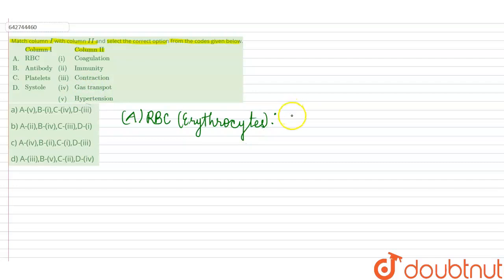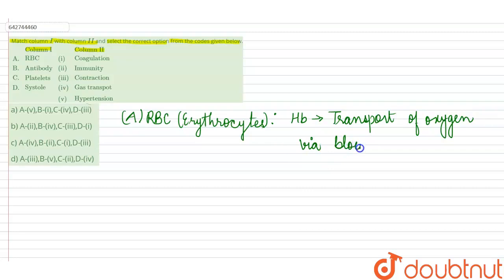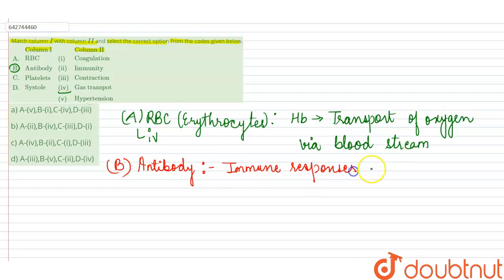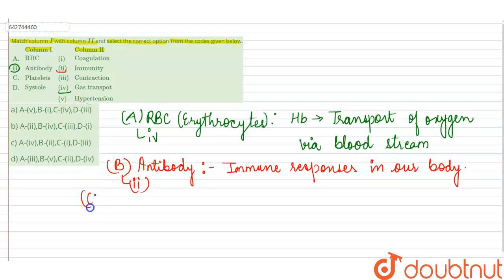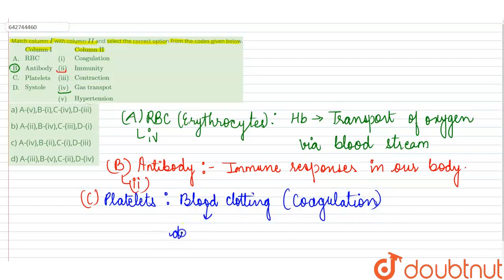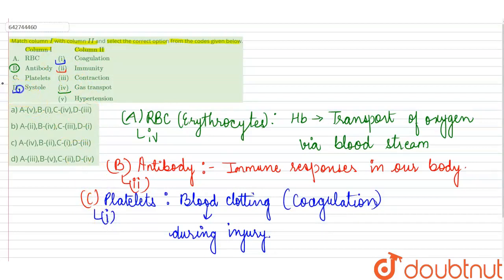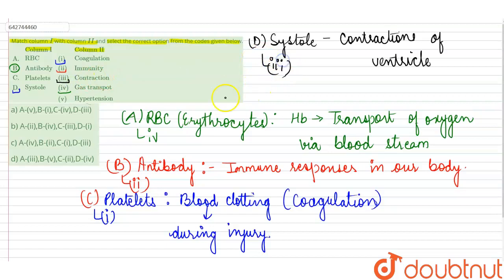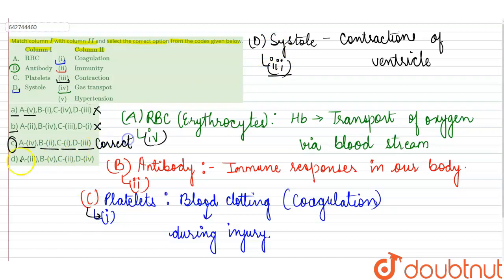Match column I with column II and select the correct option from the codes given below. {:(,Colu...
Match column I with column II and select the correct option from the codes given below.
Class: 11
Subject: BIOLOGY
Chapter: BODY FLUIDS AND CIRCULATION
Board:NEET

👉 Have Any Query? Ask Us.